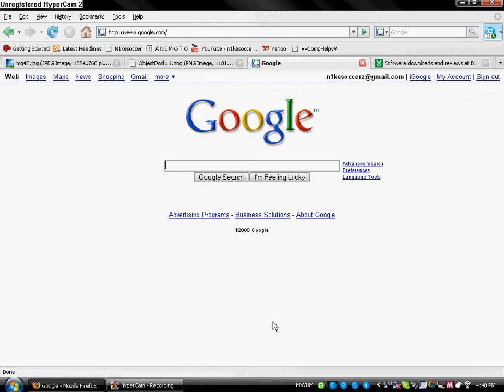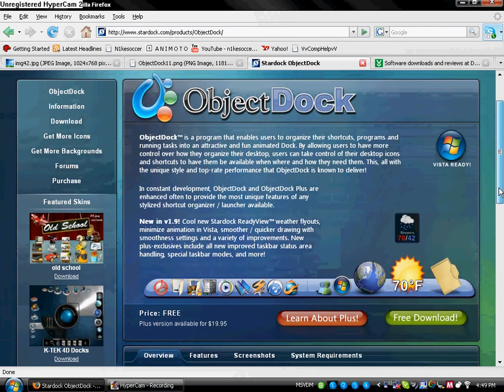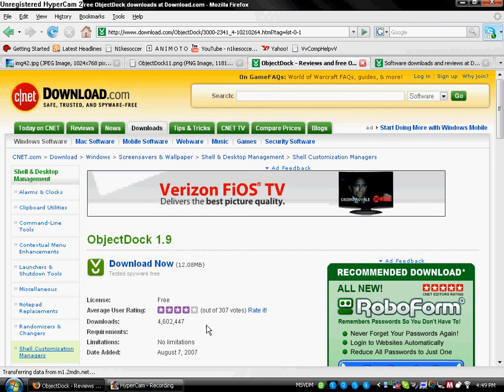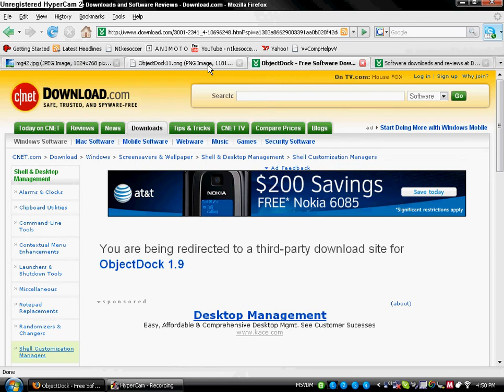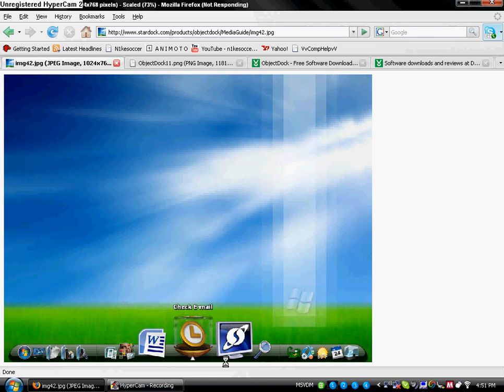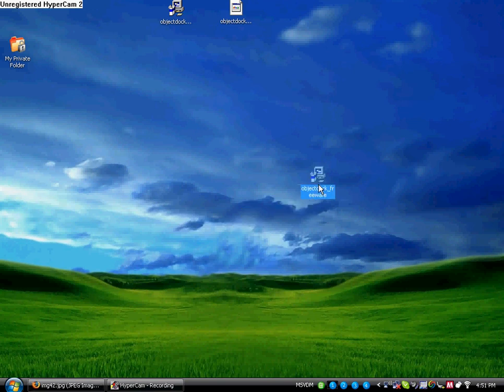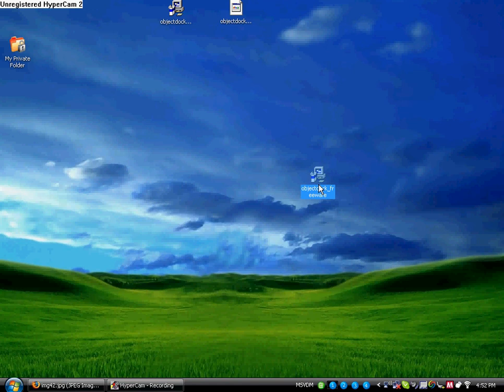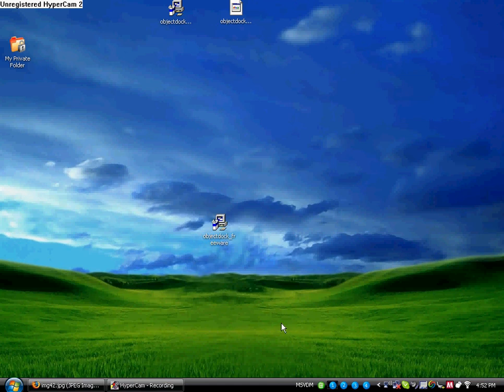Object Dock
Step by Step on how to get the object dock, i am sorry that the object dock would not load.